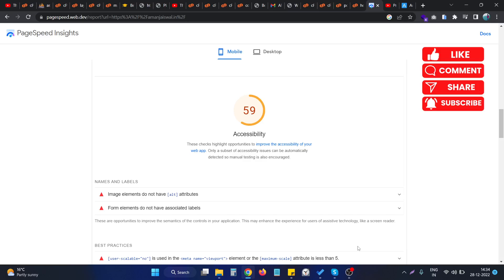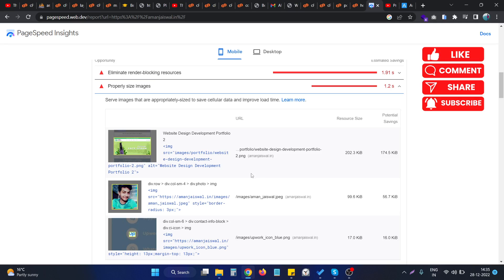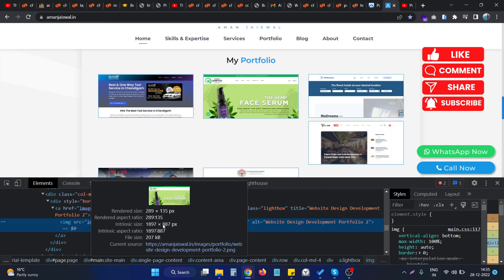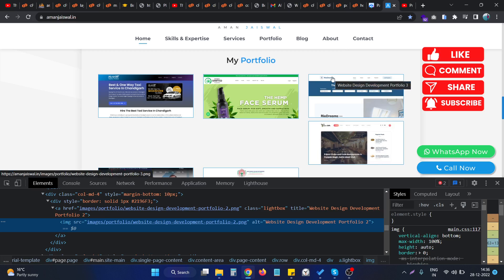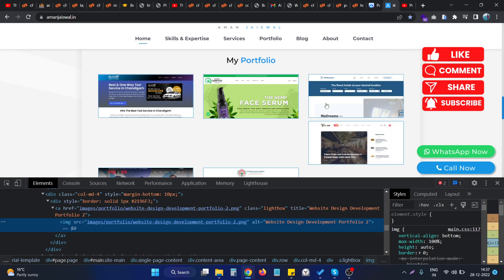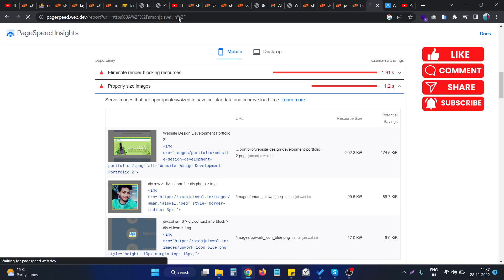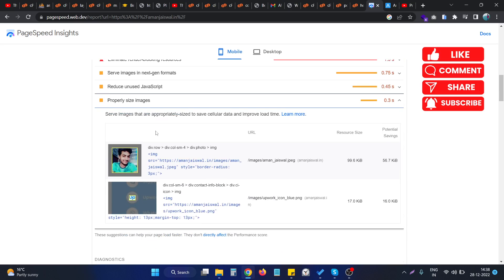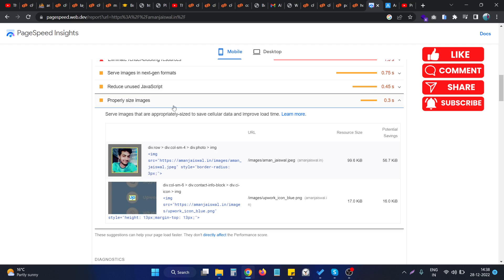Fix "Properly size images" issue in google page speed insights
💡Recommended & Most Affordable Web Hosting For Improving Google Page Speed Insights